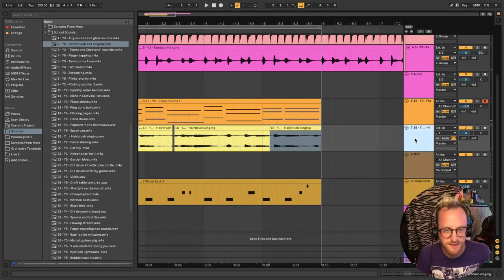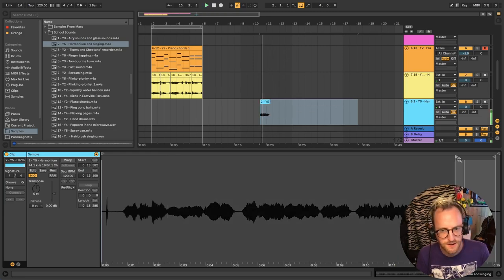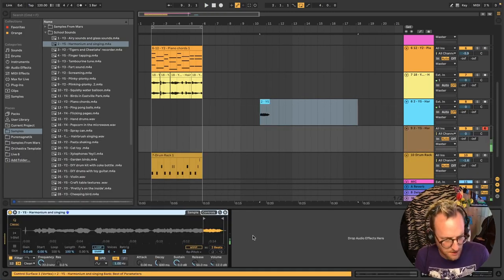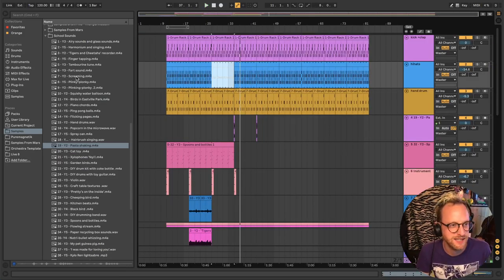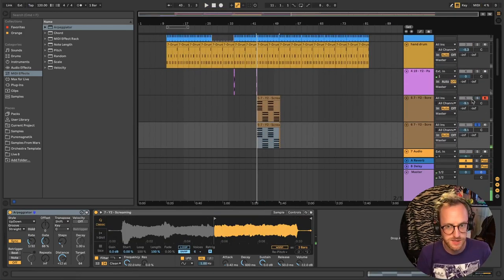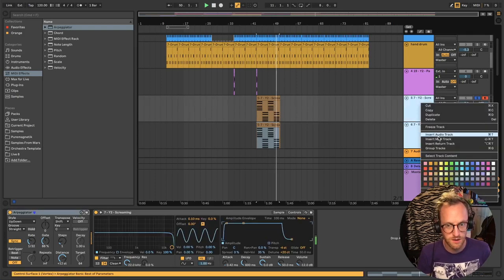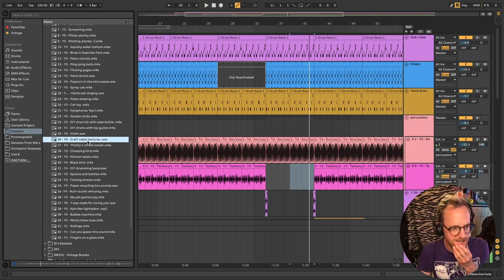Making A Track From Children's Sounds!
A couple of months ago Sally, a teacher friend of mine, got in touch to tell me about a project she was doing with her students during lockdown. The kids were challenged to record musical snippets or sounds they found interesting at home using a phone or tablet. Sally sent the recordings to a selection of musicians to make a piece of music with, so the kids could hear how their sounds inspired creativity in different ways!

It took me a while to get to it but I’ve finally made a track with the incredible and unusual sounds the kids recorded! I called it Fishponds Cat Club cos of the cat sound, and because I was wearing my cat t-shirt while I made it :)

Big thanks to the children and staff of Fishponds Church of England Academy!